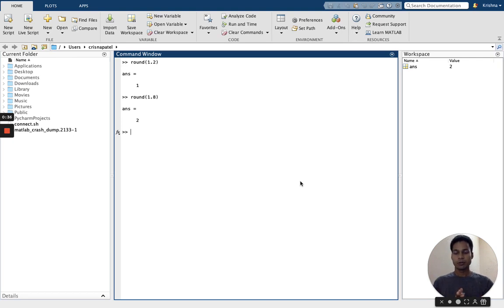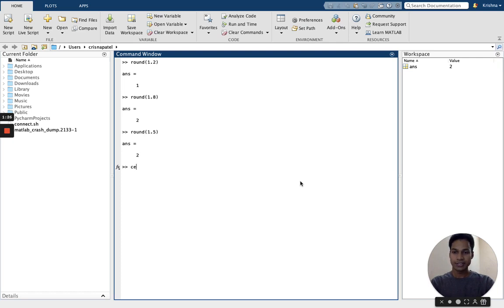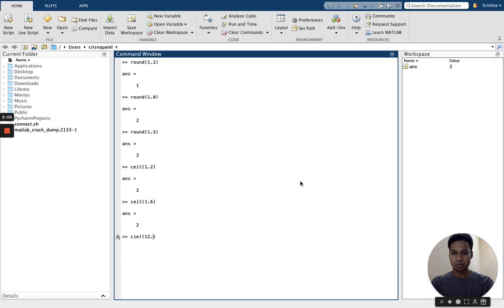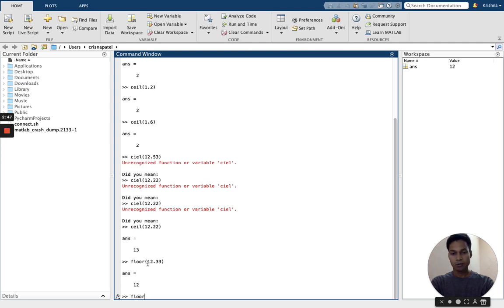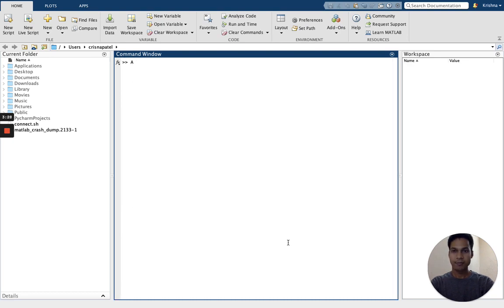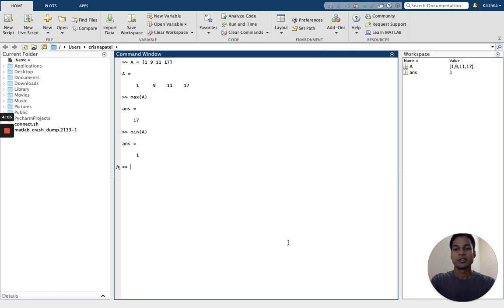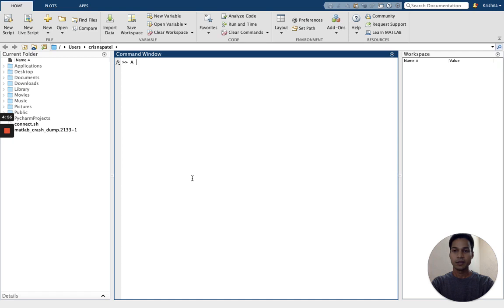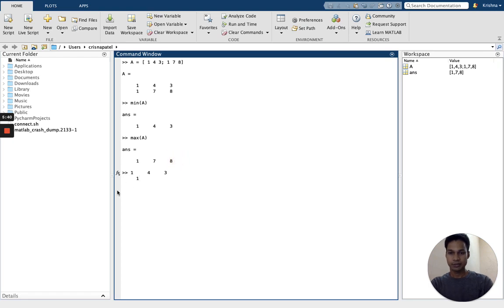7. Very handy MatLab tools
Let's see how to use sum, prod, min, max, mean, round, ceil, and floor keywords in MatLab.